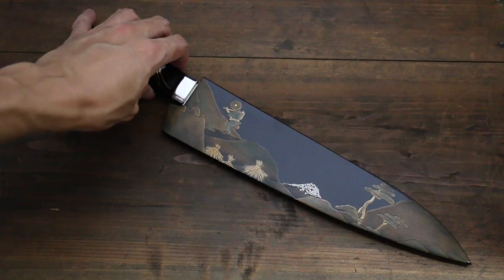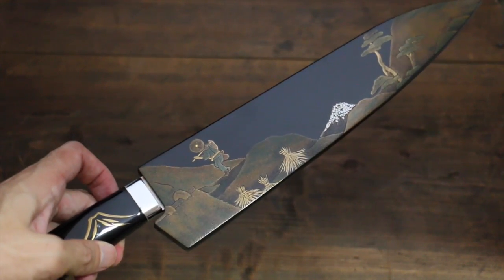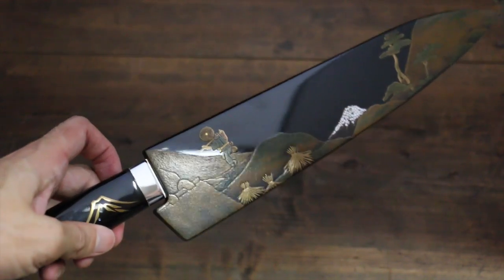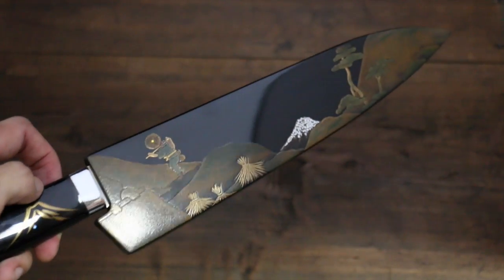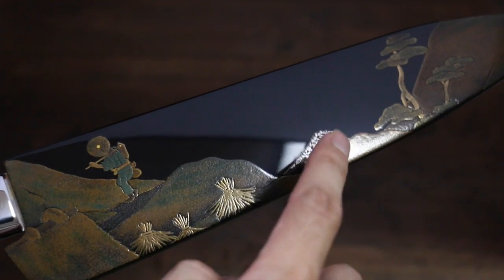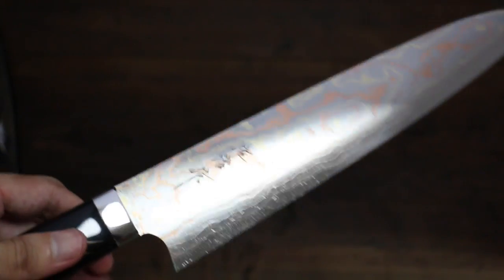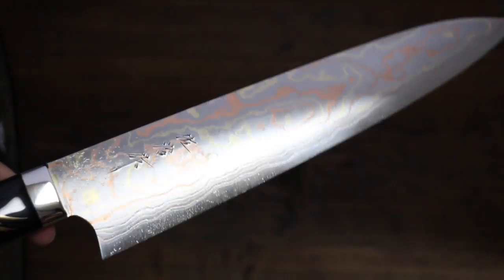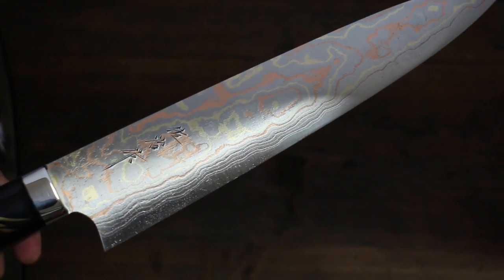Takeshi Saji Mt.Fuji Makie Art Gyuto 240mm Japanese Chef Knife Hand made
This Takayuki Iwai Series Santoku knife. Their knives are made with Aogami No.2 Steel and come with a Kurouchi finish. What they care is the 'Quality' and they do all the work by hands so that they can have perfect control to every single knife they make. They don't like mass production, so they don't use time efficient machines because it could save time but it looses its quality. They can't make number of knives but they can make the best knives! This is what this price is for. We are one of the only outside Japan distributors of these impressive knives.